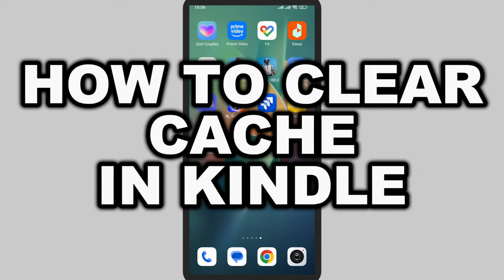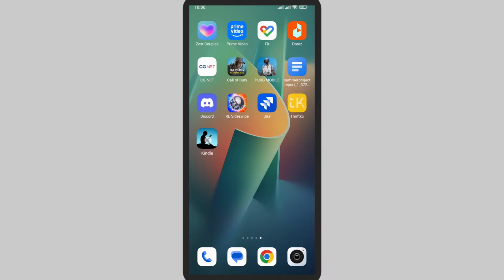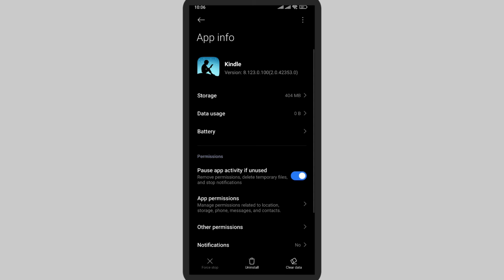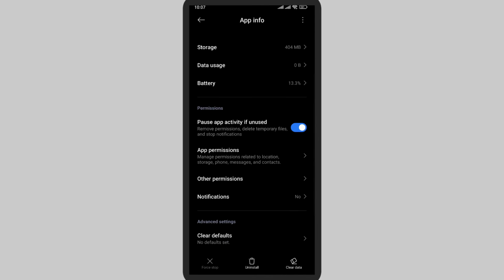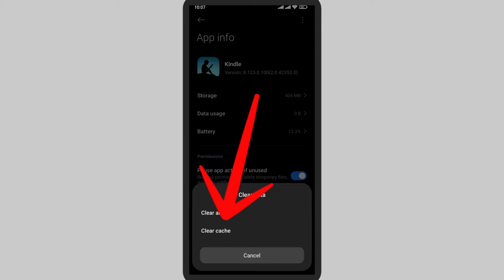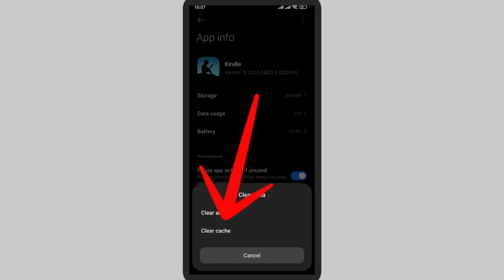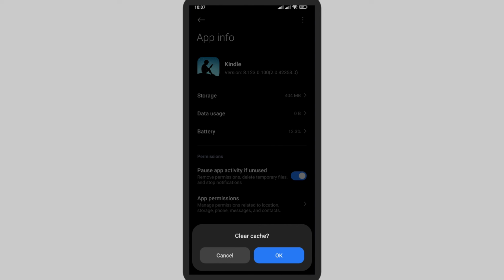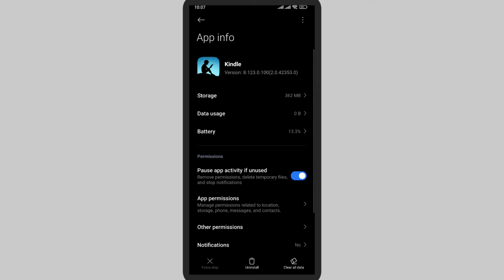How to Clear Cache in Kindle 2025?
Is your Kindle app running slow or not loading properly? Clearing the cache can help fix glitches and improve performance. In this video, you’ll learn how to clear cache in the Kindle app on Android or iOS step by step. Removing cached data frees up space and can solve many common app issues. Whether you're troubleshooting or just doing routine maintenance, this quick guide will show you exactly what to do.